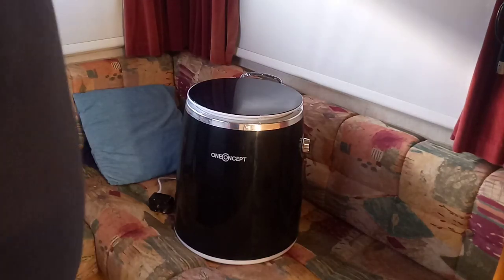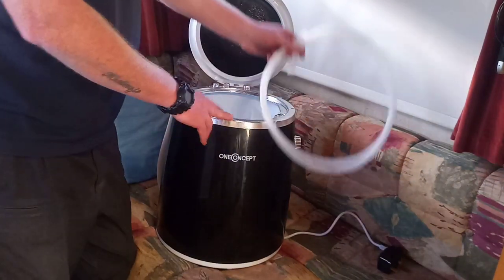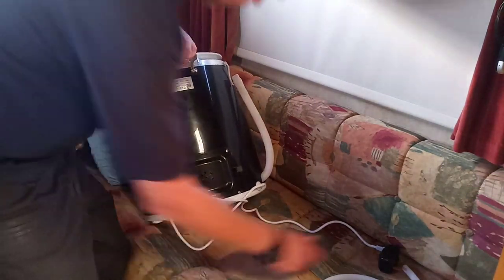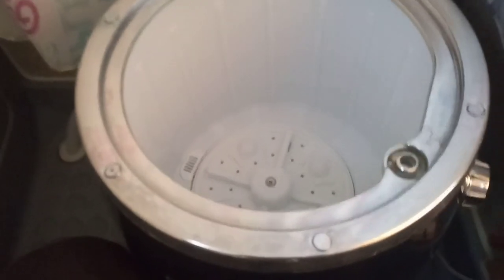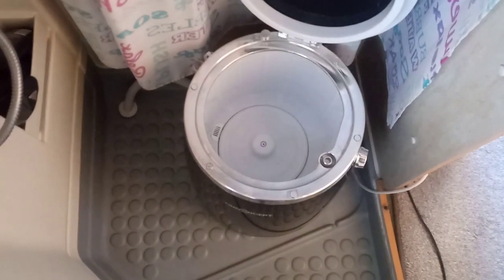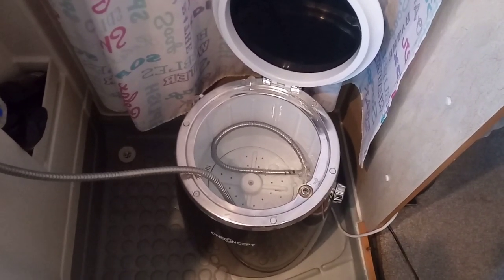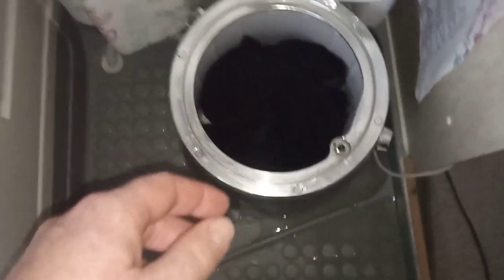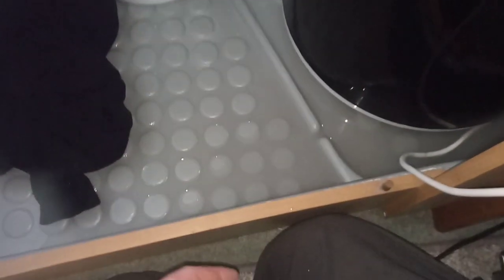van life uk mini washing machine for my full time motorhome